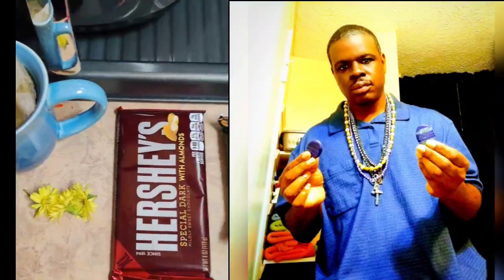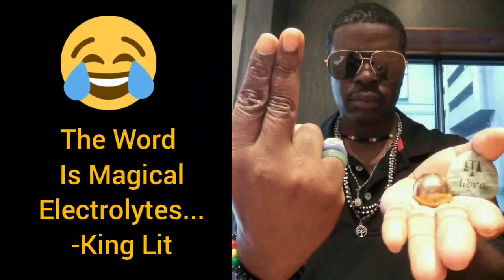Mixing Dandelion Flowers With Honey, Lemon and Ginseng Green Tea🍵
Its I👀 King Lit who is bringing you this Light about my Electrolytes meals of Energy boosting and Healing. Ase'